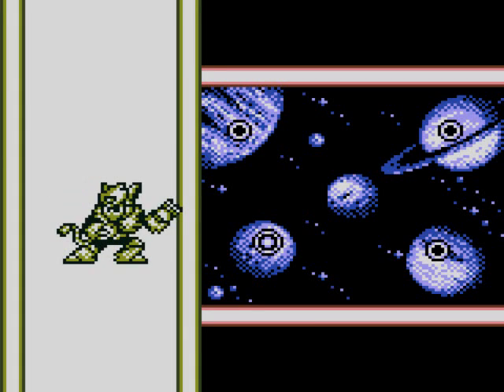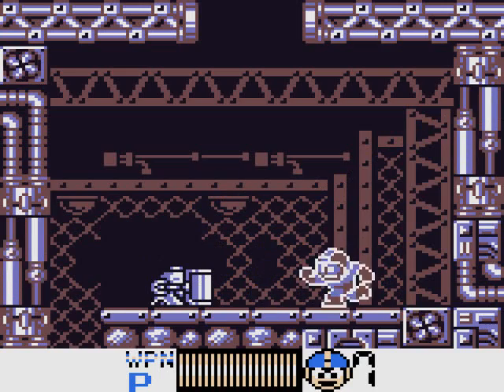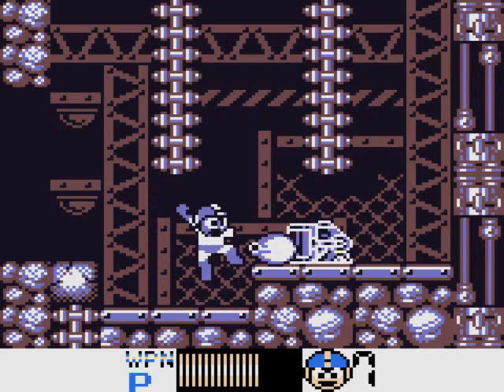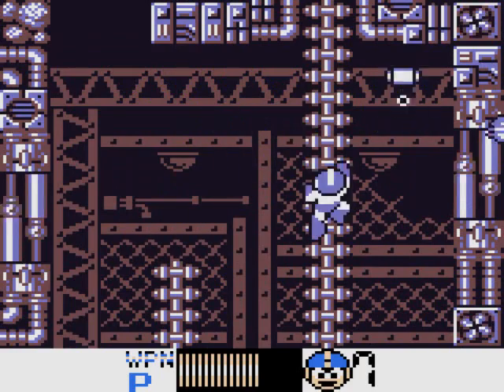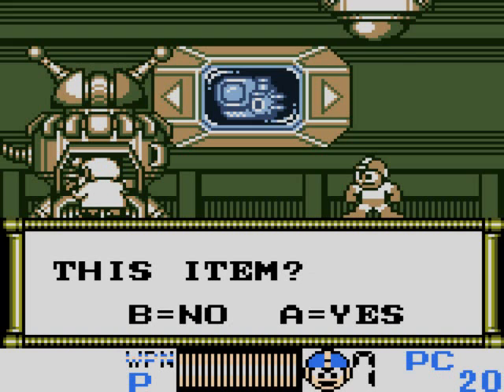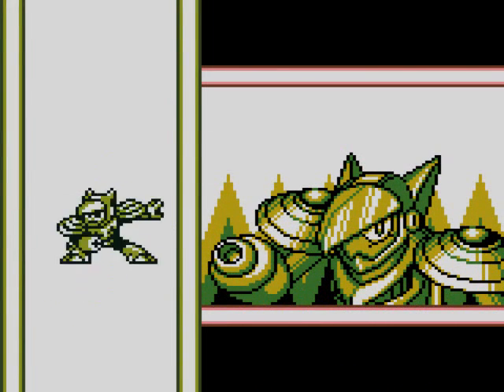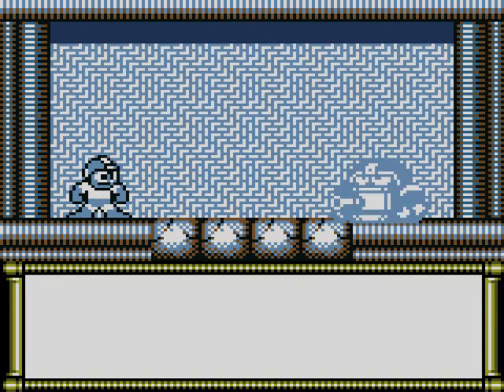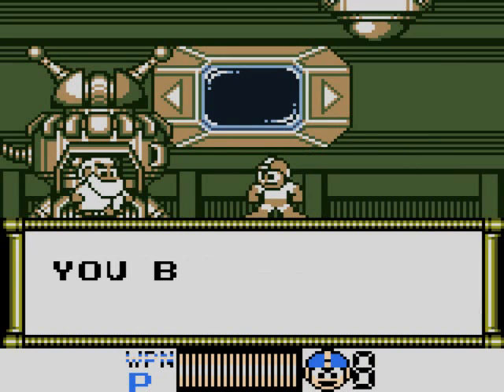Mega Man V (Co-Commentary) Part 4 w/ Blindmansworld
The beginning of the planet hopping